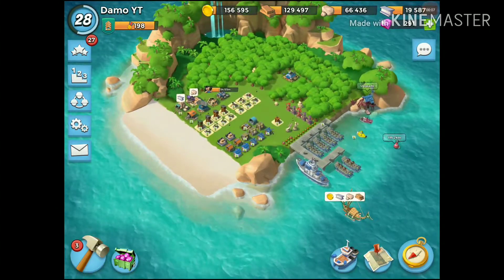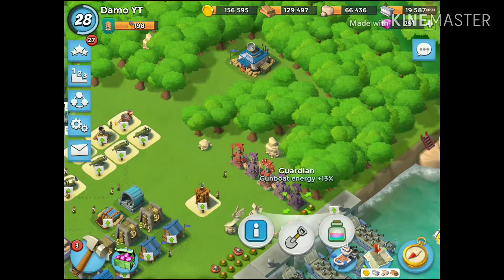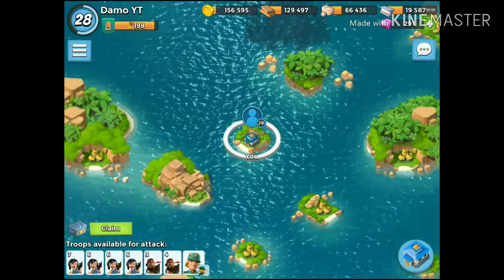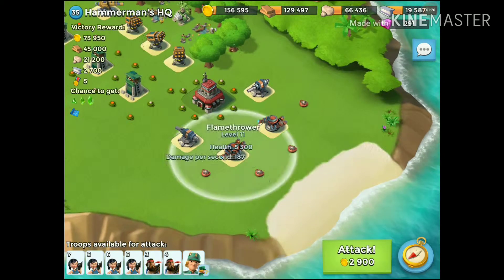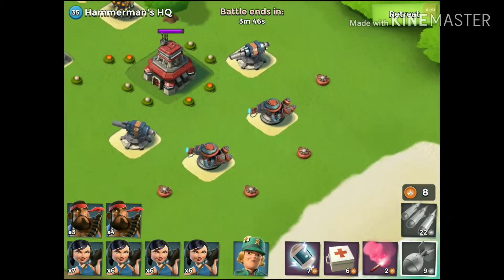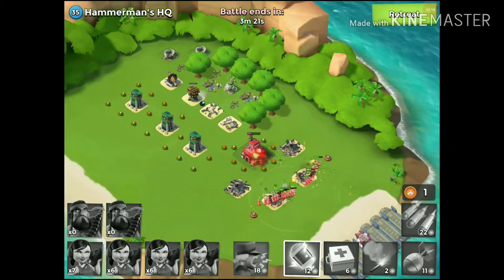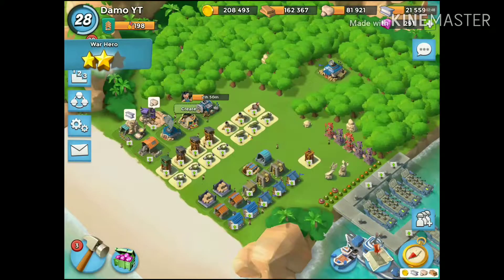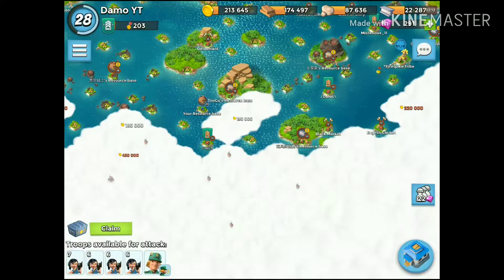Boom Beach! How to DEFEAT Hammerman HQ 35!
Today we defeat Hammerman's HQ 35!
We used the Heavy Zooka strategy and in the video you'll see all my stats. (Troop levels, Gunboat Abilities, Statues etc).

Let me know if this was helpful. I also cover all daily events.